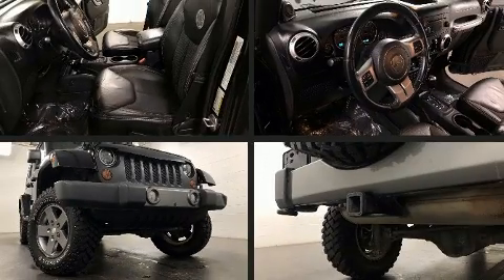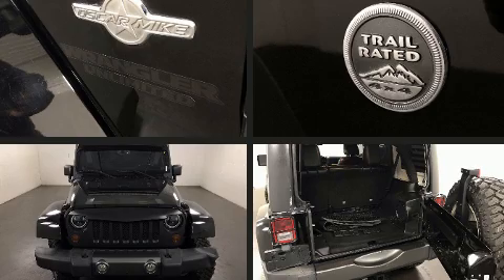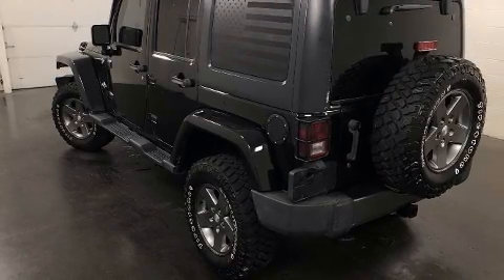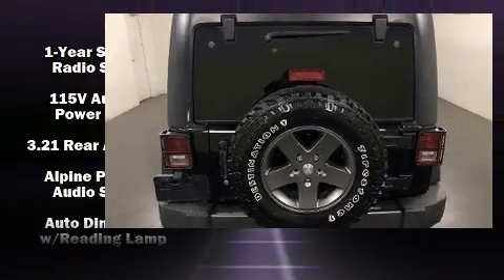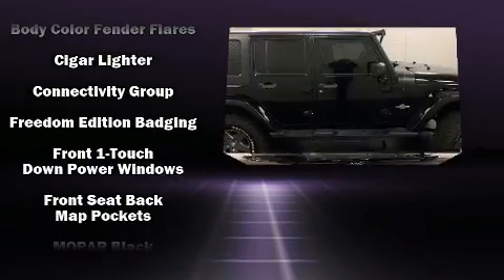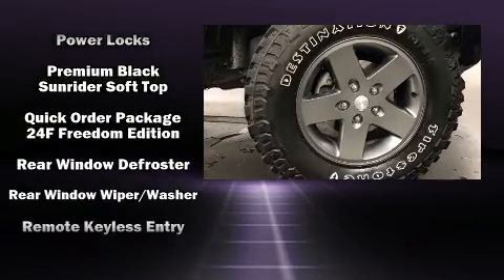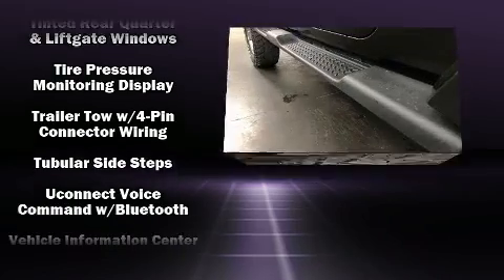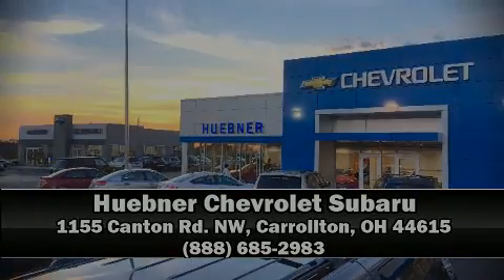2013 Jeep Wrangler Unlimited Freedom Edition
Huebner Chevrolet
1155 Canton Rd. NW

The 2013 Jeep Wrangler Unlimited. It features an automatic transmission, 4-wheel drive, and a refined 6 cylinder engine. This model accommodates 5 passengers comfortably, and provides features such as: a rear window wiper, heated seats, air conditioning, front fog lights, tilt steering wheel, a trailer hitch, and much more. Premium sound drives 7 speakers, providing you and your passengers a sensational audio experience. Passengers are protected by various safety and security features, including: dual front impact airbags, integrated roll-over protection, traction control, ignition disabling, and 4 wheel disc brakes with ABS. Brake assist technology provides extra pressure when applying the brakes. Our sales reps are extremely helpful & knowledgeable. They'll work with you to find the right vehicle at a price you can afford.